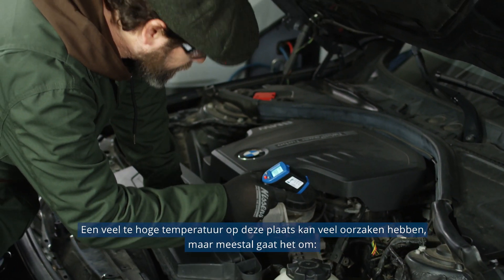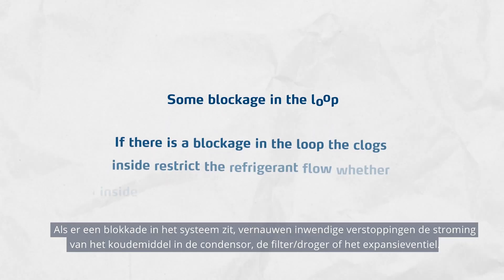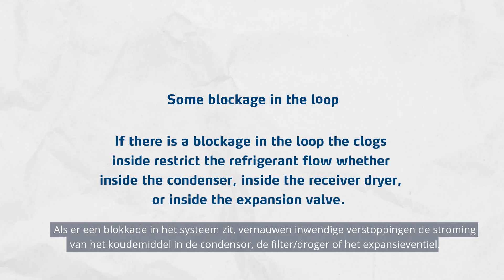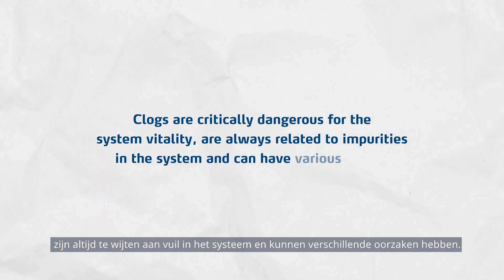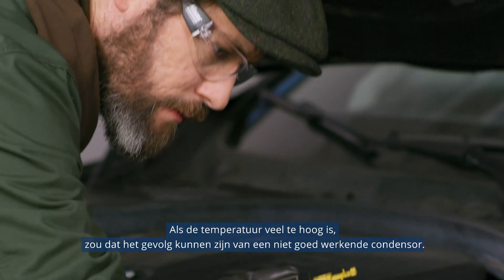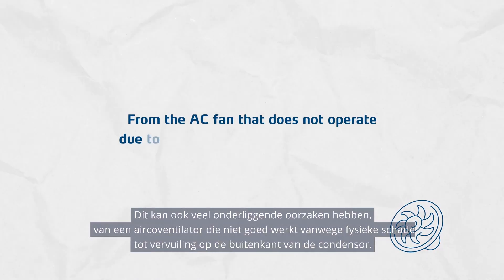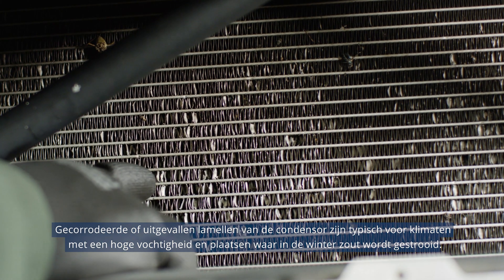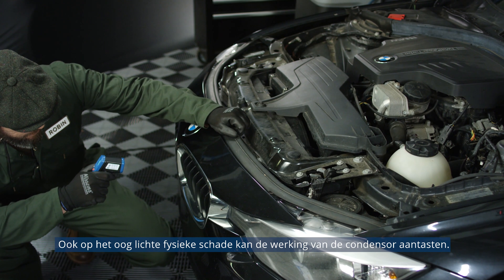(NL) Temperatuurdiagnose. Automotive Air Conditioning Systeem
U heeft geen dure gereedschappen of veel kennis van het onderwerp nodig. Het is geen hogere wiskunde. Temperatuurdiagnose wordt gewoonlijk toegepast om de meest voorkomende storingen in het systeem vast te stellen.